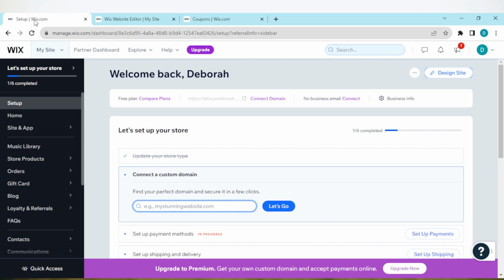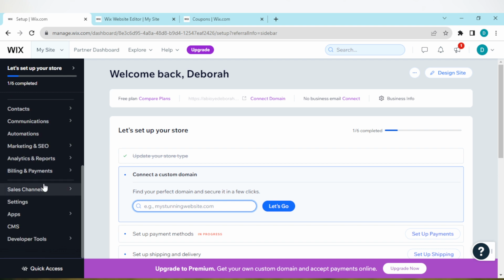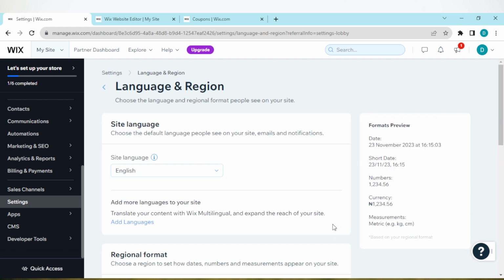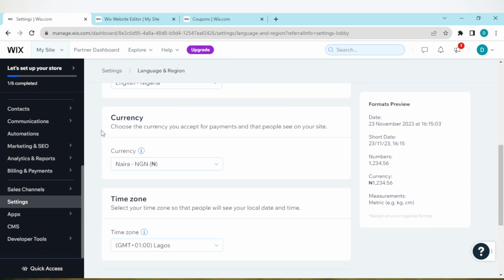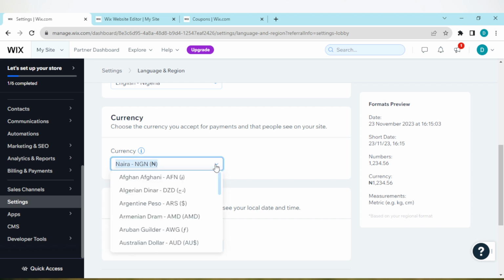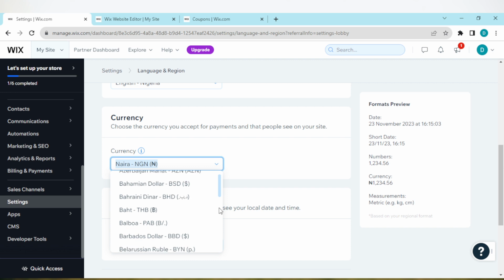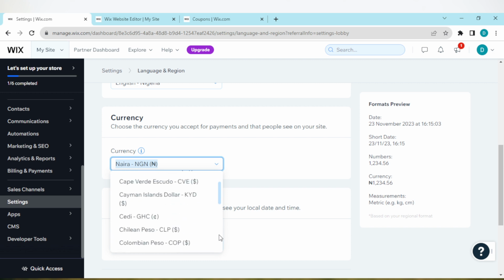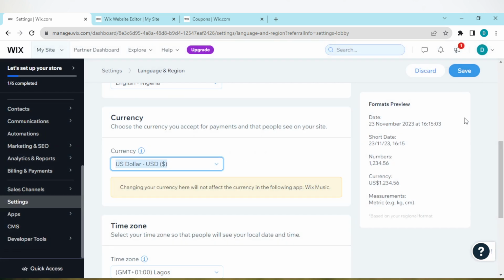How To Change Currency On Wix Website (Quick Tutorial)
Today we talk about How To Change Currency On Wix Website, so stay until the end of the video to see the full explanation.